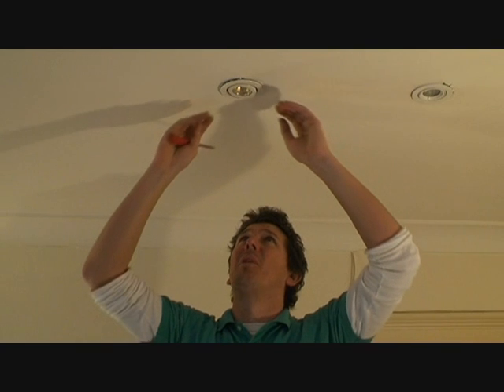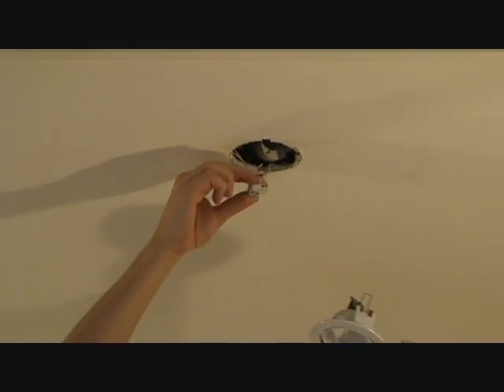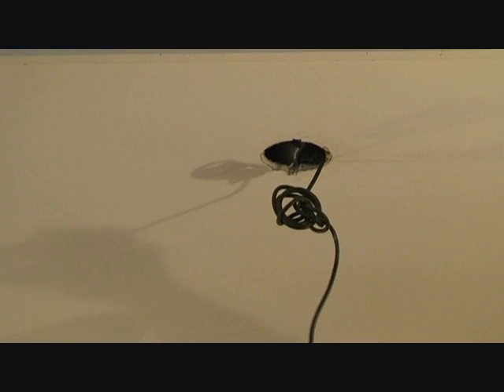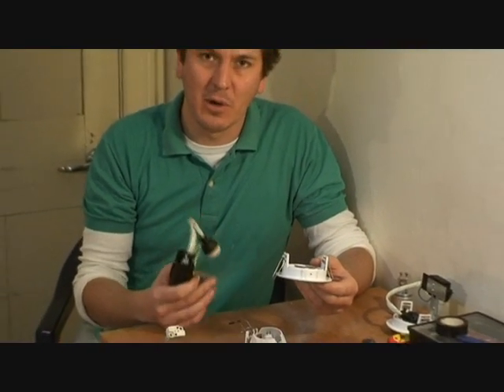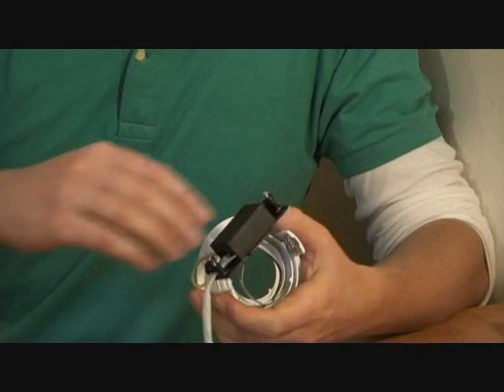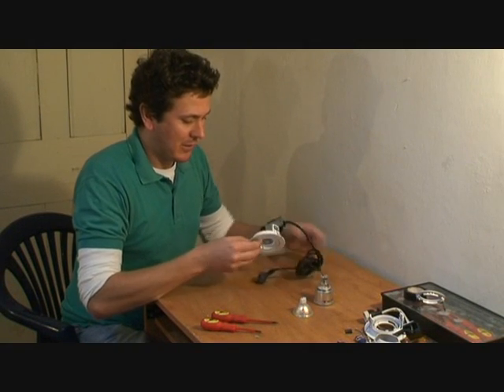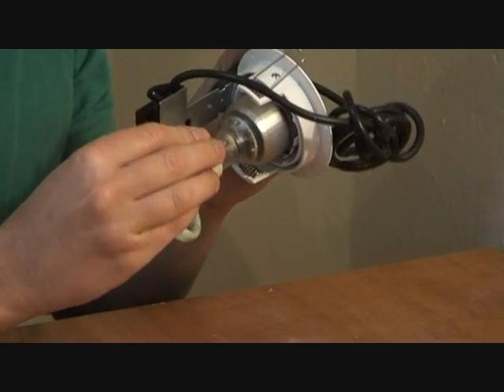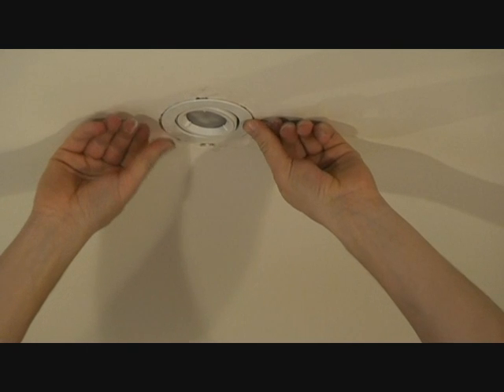Neco - How to retrofit Halogen downlights with UCFL's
In this Neco 'how to' guide learn how halogen downlights can be retrofitted to use very efficienct Ultra Compact Flurorescent globes (UCFL's) these globes use only 11 watts compared to 60+ for the older ferrous core transformer and halogen downlight. They also last for 15,000 hours.